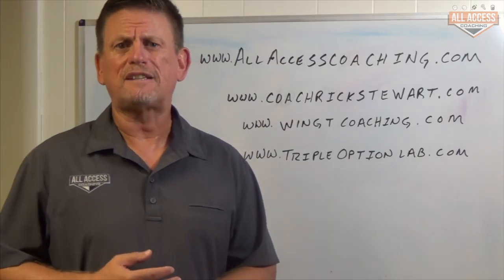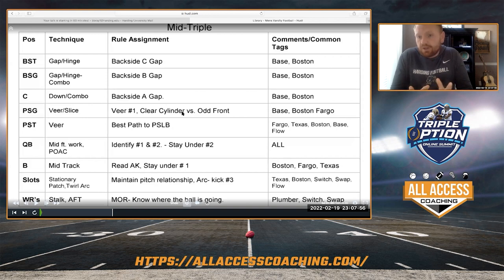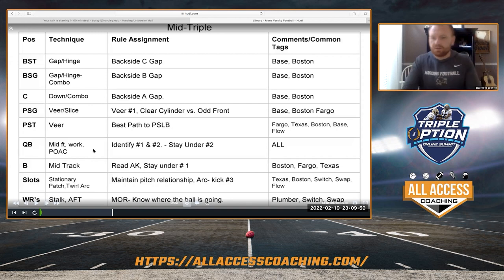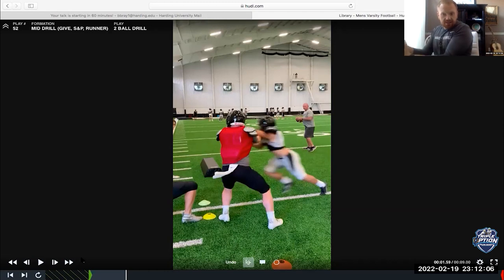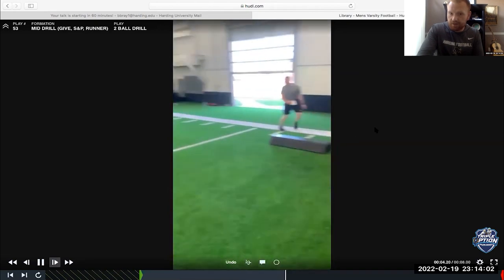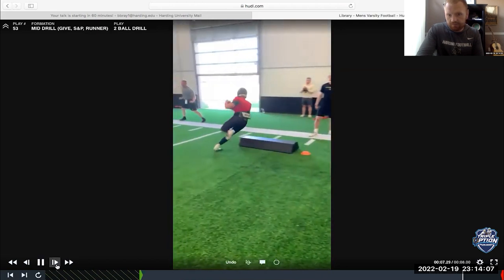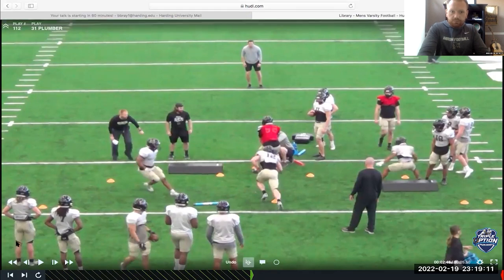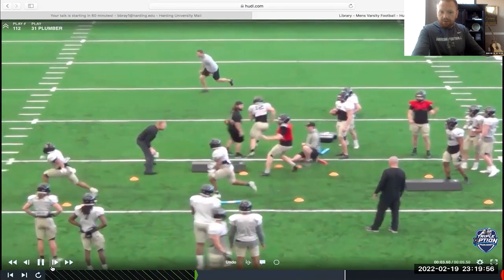Variations of Mid Triple Tags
Speaker: Bryson Bray
- QB & RB Coach, Harding University